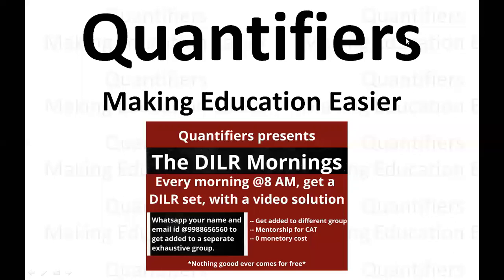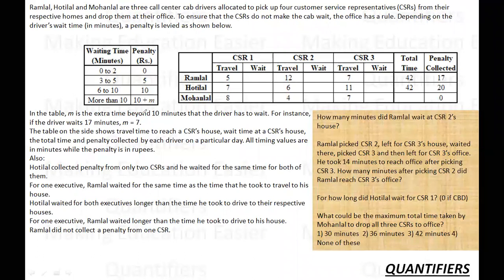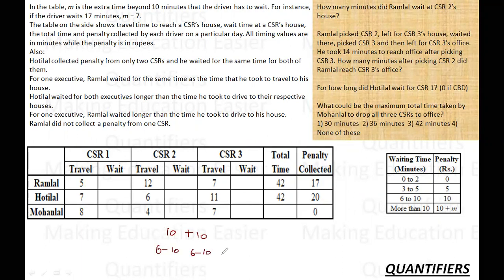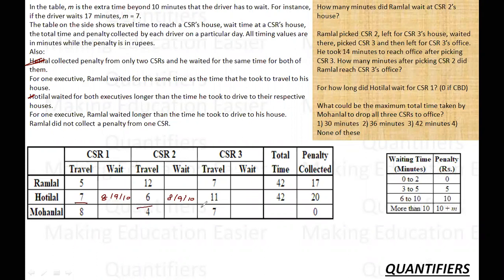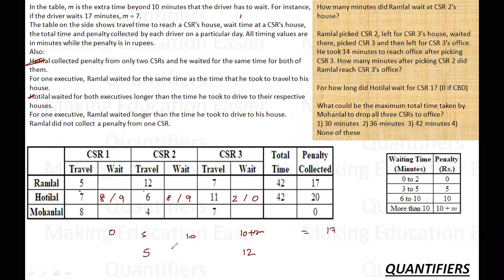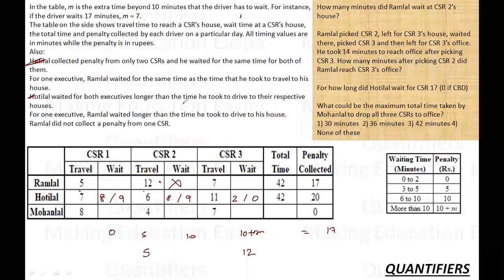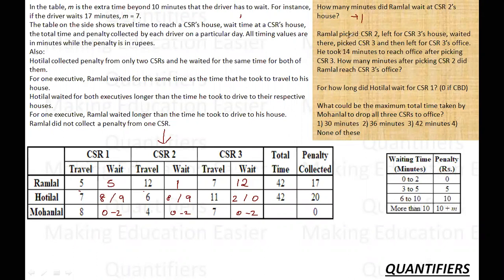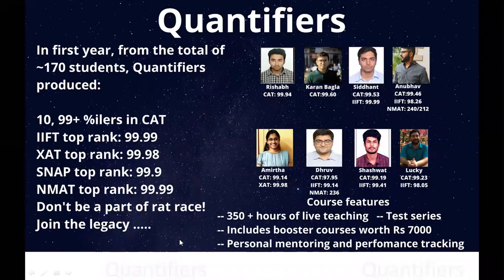CAT DILR || Condition based || Waiting time